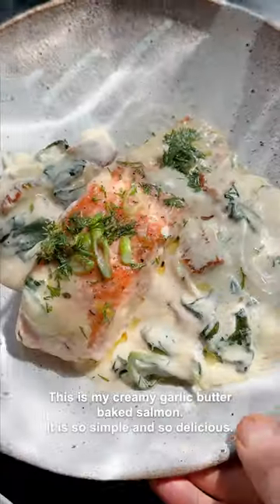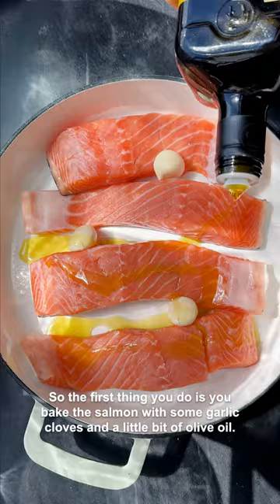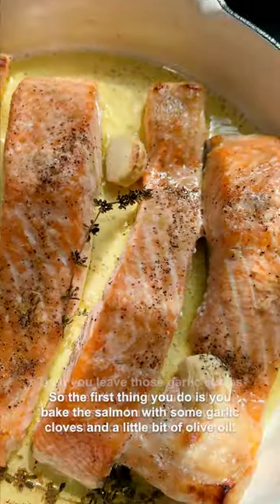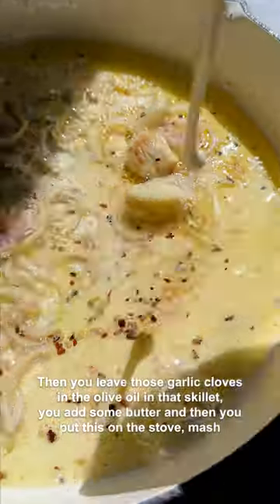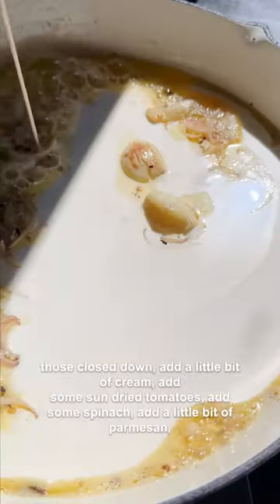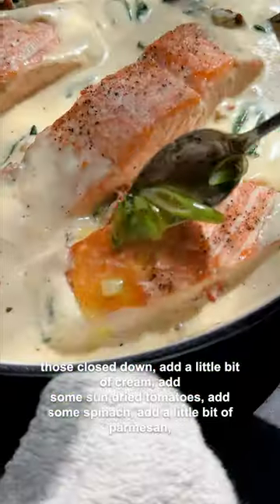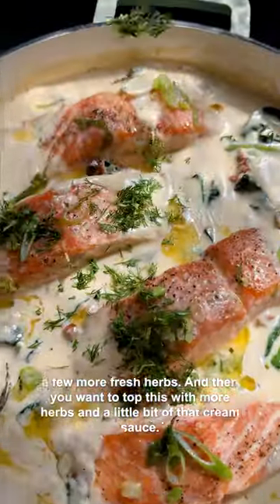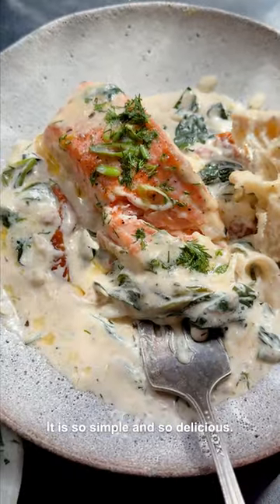Creamy Garlic Butter Baked Salmon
This one-skillet Creamy Garlic Butter Baked Salmon is for those nights when you’re craving something a little fancier but need something quick and easy to prepare. The salmon is broiled until crisp with garlic, thyme, and butter. It’s then mixed into a simple parmesan cream sauce with spinach, lemon, and fresh herbs. This salmon is easy and delicious, plus wonderful for all seasons. And the best part is that it comes together in less than!